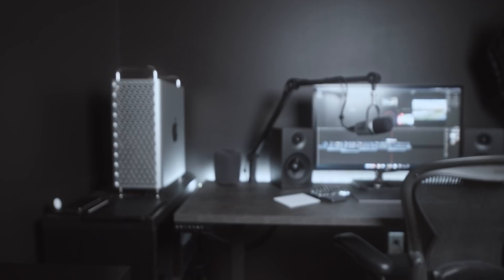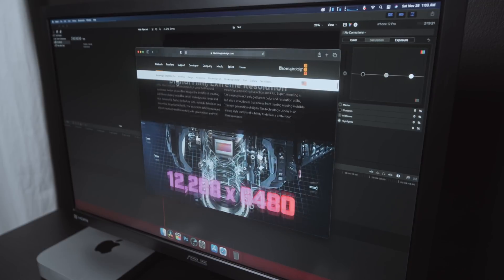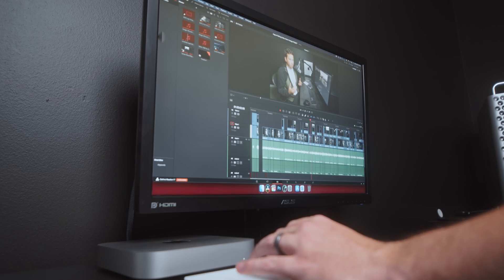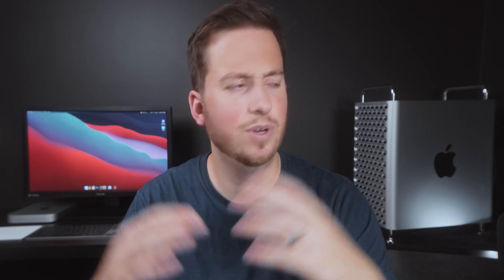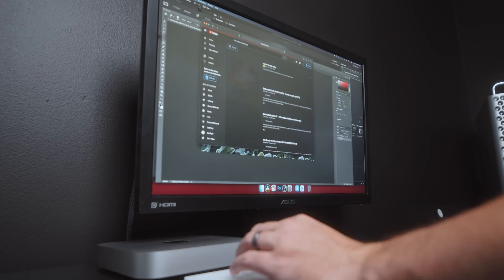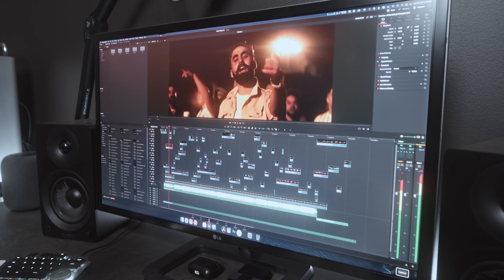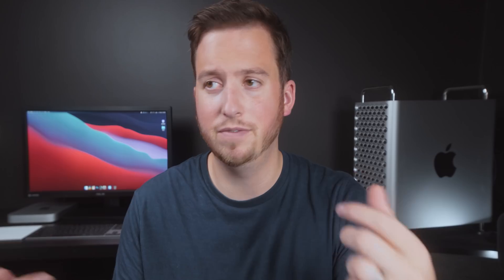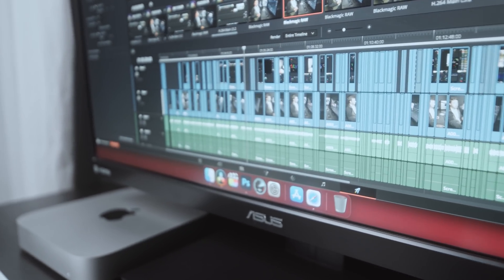$700 Mac Mini M1 vs $9,000 Mac Pro | A Video Editors Reaction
Today we compare the base $700 Mac Mini M1 against my $9,000 Mac Pro. The results are pretty crazy and although I understand peoples opinion, Im still very happy with my Pro!

00:00 - Intro
02:05 - Disk Speed Test
03:30 - FCPX Export Test
04:55 - DaVinci Resolve 17 Export Test
06:18 - Multitasking Stress Test
09:25 - RED 8K Helium Footage Test
11:11 - I/O & Customizability
11:45 - Final Thoughts

 davinci resolve 17  macbook air m1  m1 mac mini  apple silicon